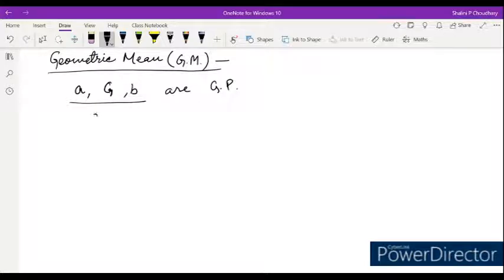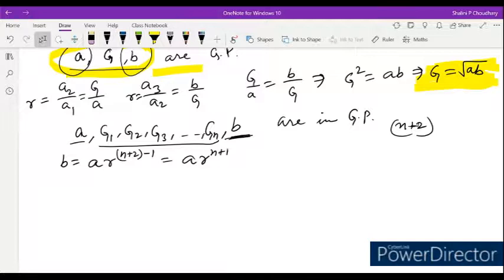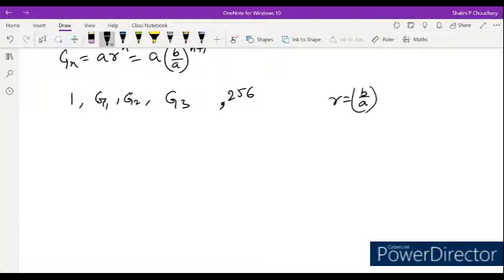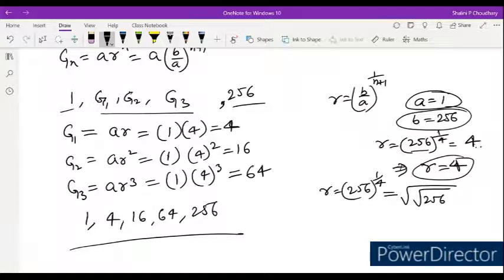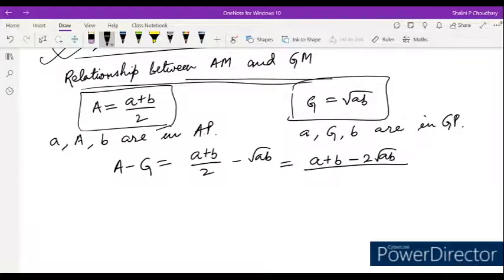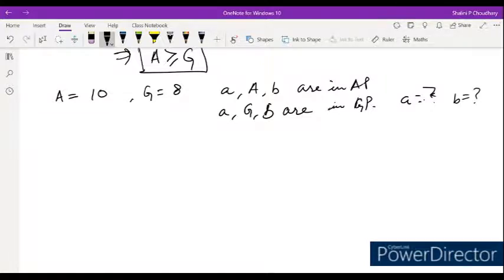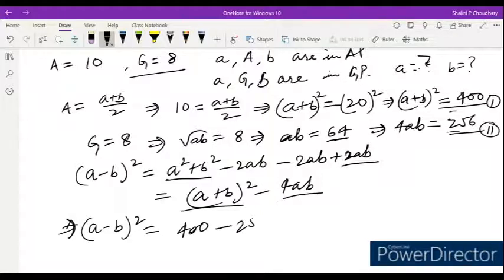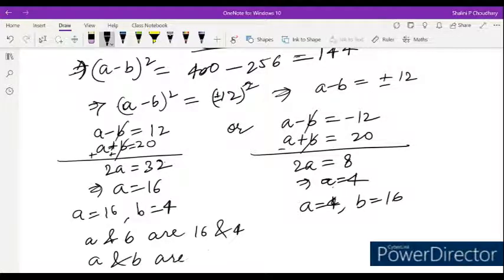Sequence & Series - Geometric Mean(GM) | Relationship between AM & GM | NCERT |Mathematics |Class XI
Hello everyone,